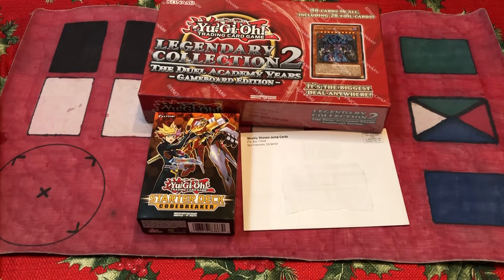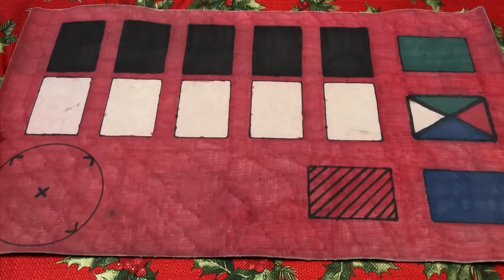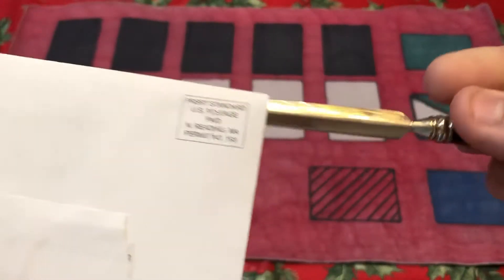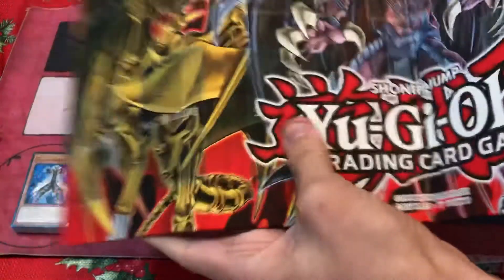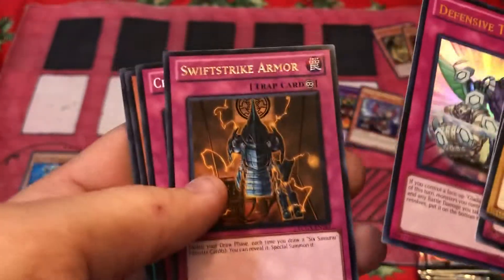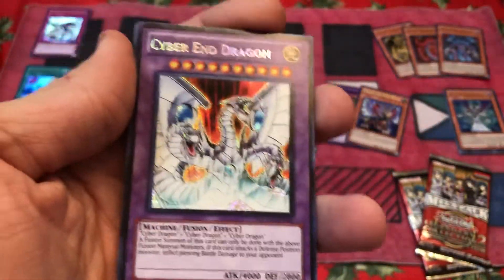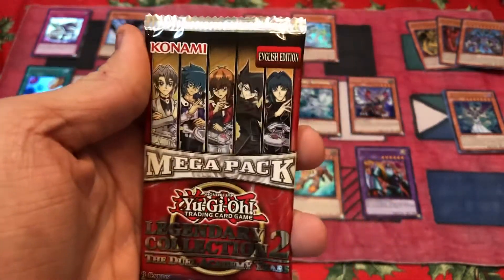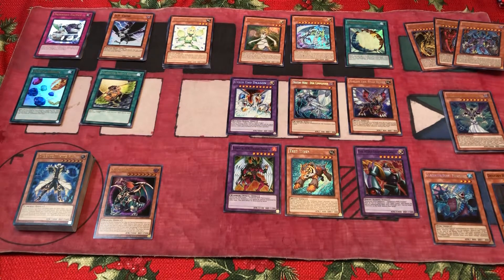BEST OPENING EVER! SimplyUnlucky TeamSamaraiX1 Yu-Gi-Oh YOUTUBERS PARODY + LCGX + SHONEN JUMP PROMO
This is my opening of random stuff and parodying all those Yu-Gi-Oh youtubers who over-do it on their channels. Hopefully skrattar du förlorar du and you like this video. Enjoy!